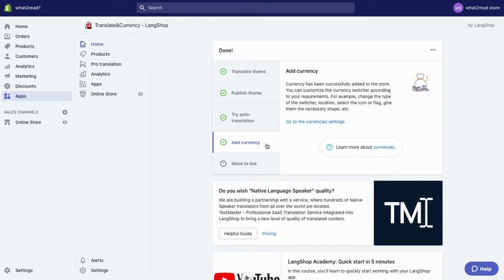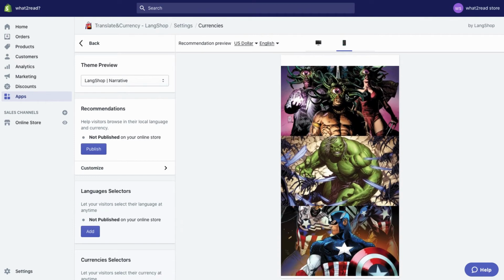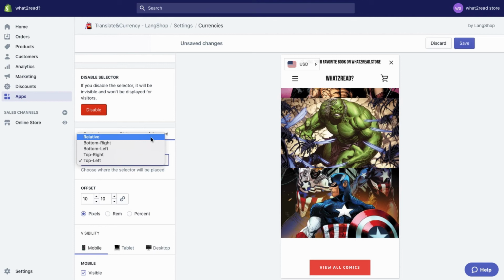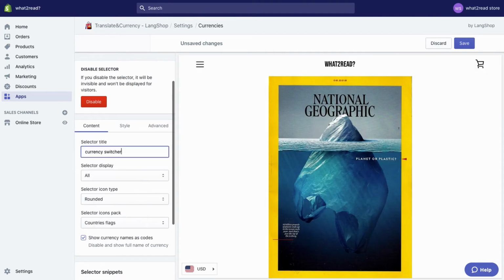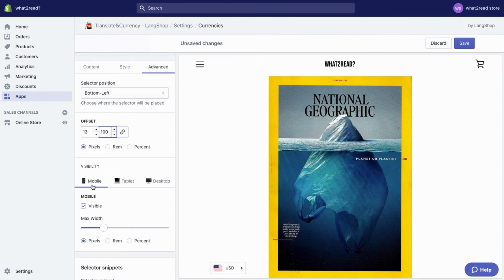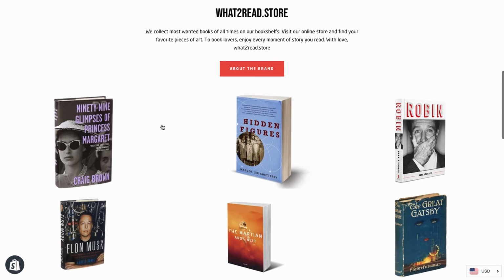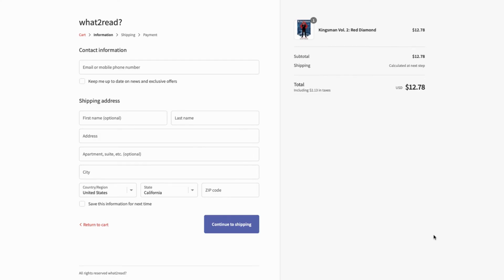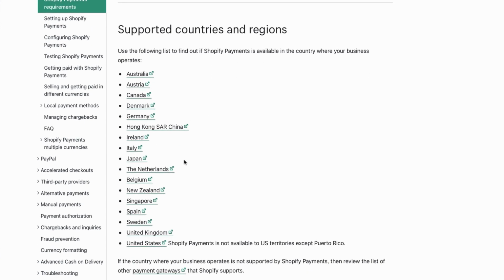How to add a currency switcher | LangShop Help Center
Are you looking for third-party app plugins where you can add a currency button to your multilingual store? LangShop offers Shopify merchants to add currency switchers for mobile, tablet, and desktop devices. Check out this video guide to learn how to activate a currency button in the app settings. Customize the currency switcher to match a store design.

Interested in Shopify Payments?
LangShop buttons are 100% compatible with the feature. Plus, you can enable automatic redirection based on user's IP address.